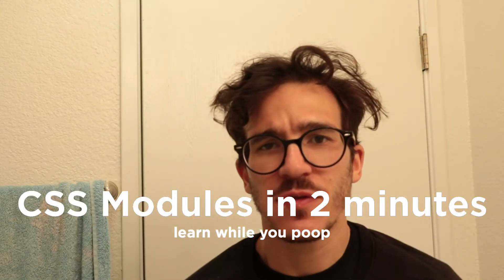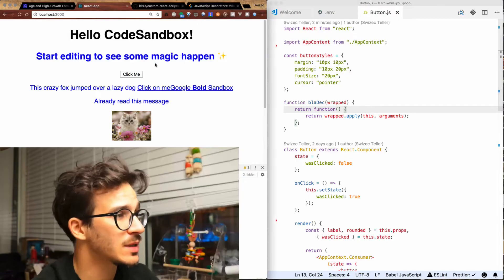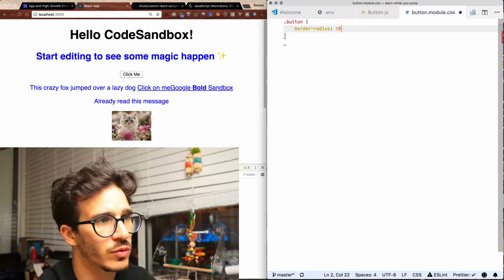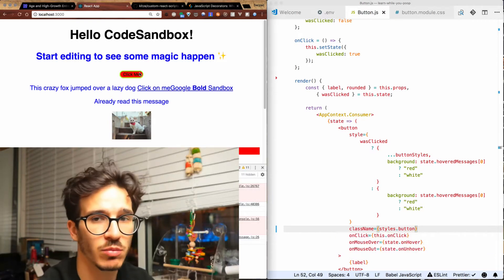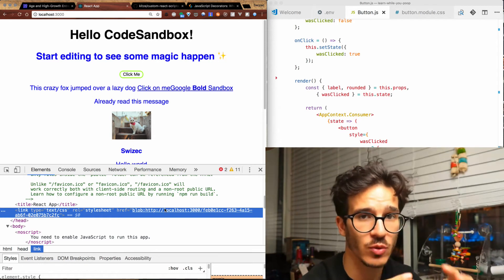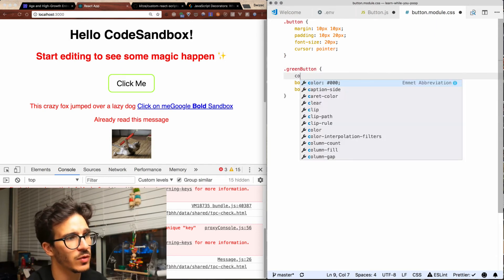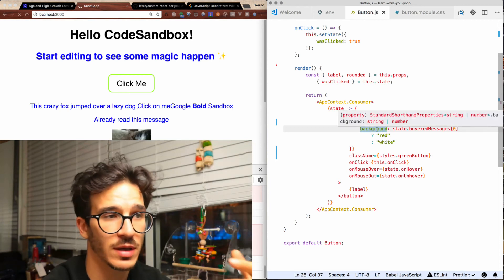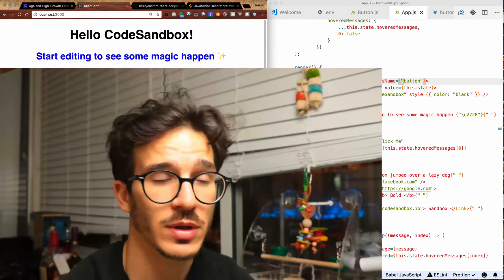CSS Modules in 2 minutes | LEARN WHILE YOU POOP 14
CSS Modules are not my favorite, but they're pretty much the only option when you have a bunch of existing CSS that you want to make better.